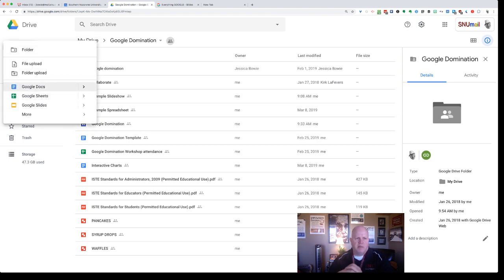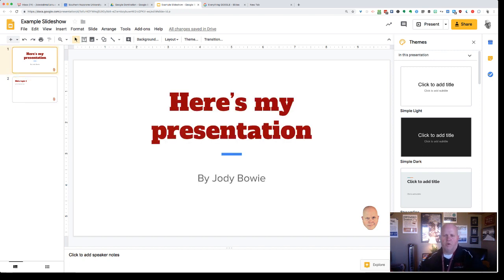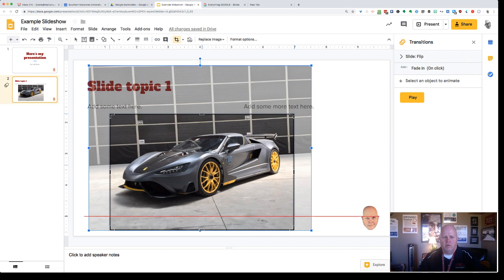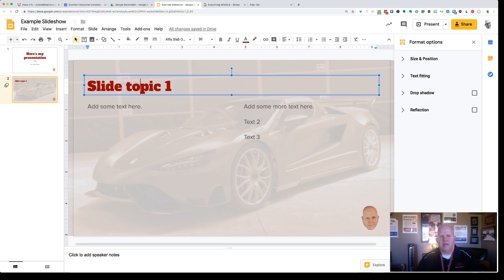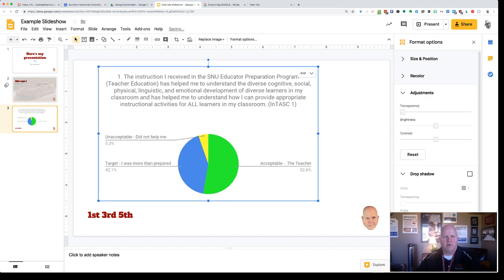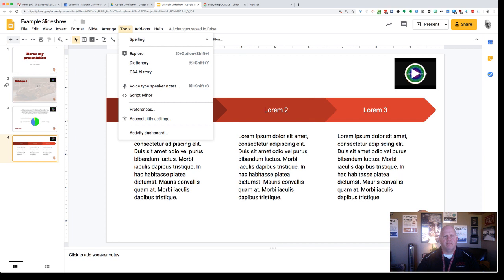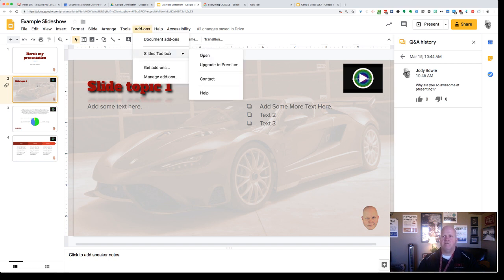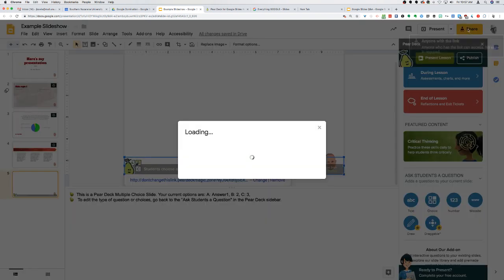Episode 5 : Come along for the ride, while we explore Google Slides!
We are going to check out Google Slides and see what you can do as far as presenting slideshows, accepting questions, and other interactive pieces of what Google Slides can do.